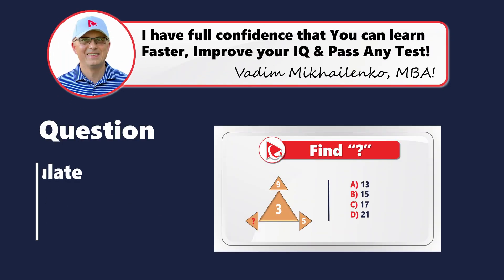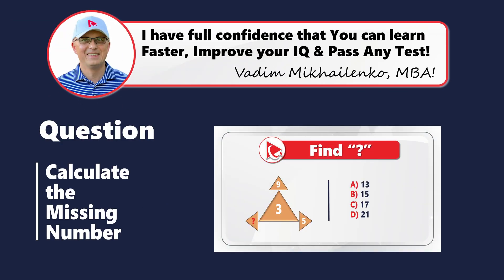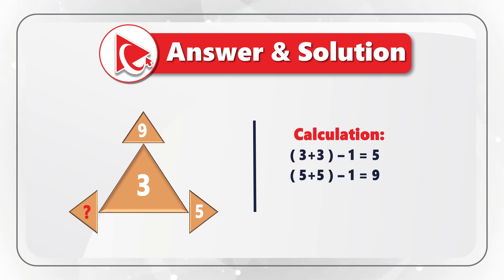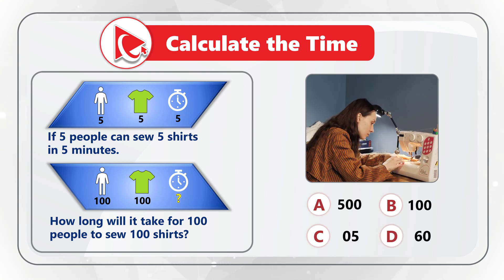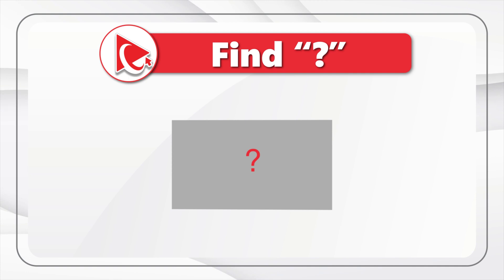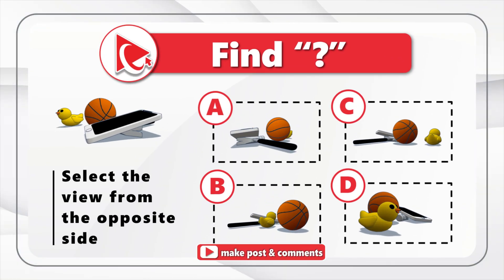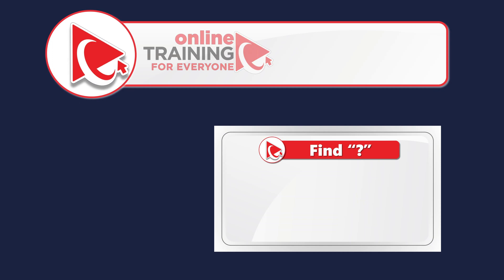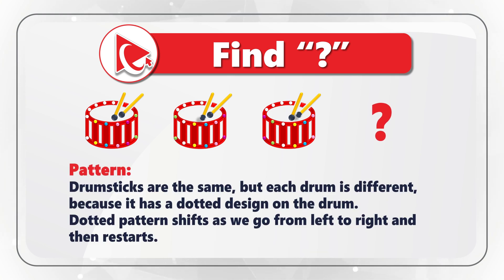IQ Test Solved and Explained!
Take this simple IQ test to see how challenging it might be for you and practice to increase your IQ at the same time!

An IQ test is a standardized assessment that measures a person's cognitive abilities, particularly in the areas of logic, problem-solving, and abstract reasoning. IQ tests are designed to provide a score that reflects an individual's cognitive abilities relative to others in their age group.

Taking IQ tests can help improve your cognitive function in several ways. First, the process of taking an IQ test can help you identify your strengths and weaknesses in various cognitive areas, which can guide you in focusing your efforts on improving your weaker areas.

Second, engaging in the practice of taking IQ tests can improve your cognitive function by providing mental exercise and stimulation. Regularly challenging yourself with new and difficult problems can help strengthen your cognitive abilities and increase your problem-solving skills.

Finally, taking IQ tests can also help you develop better study habits and time management skills, as they require a high level of concentration and focus. By practicing these skills through IQ tests, you may find that you are better equipped to handle other challenges in your academic or professional life.